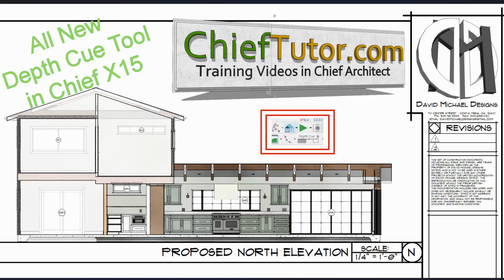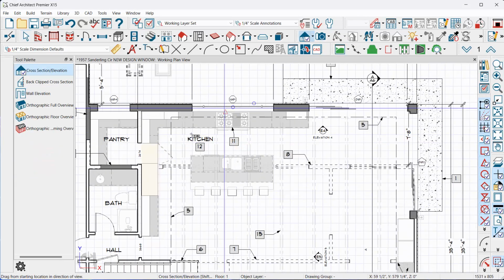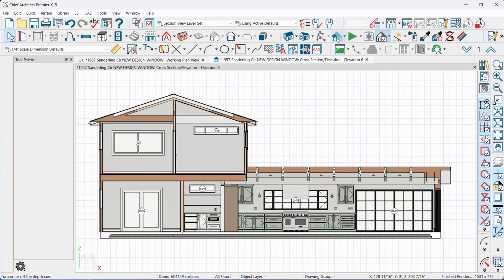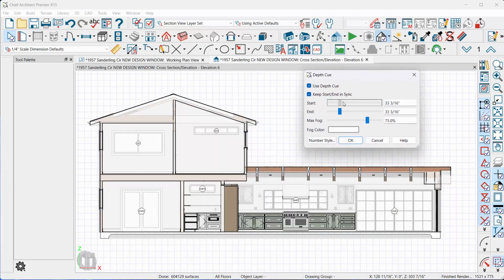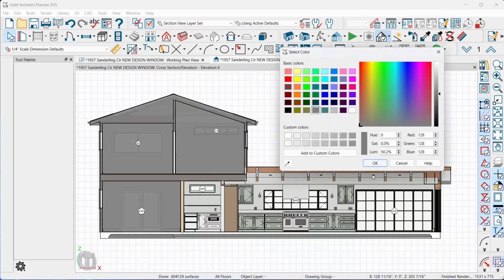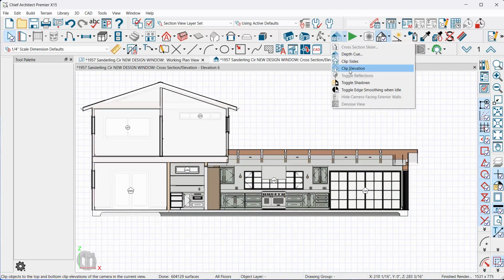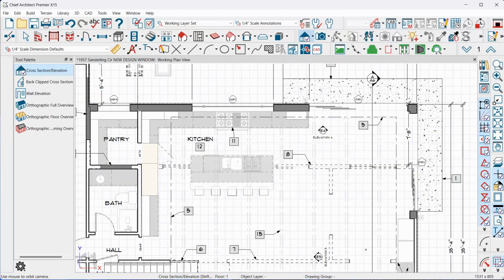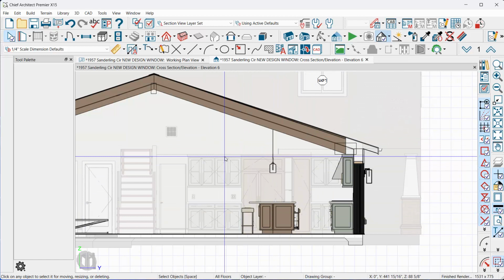ALL NEW Chief Architect Tools for X15 / Depth Cue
Chief Architect X15 Depth Cue tutorial: use the new Depth Cue tool to emphasize the area you're working on in elevations and cross sections.

In this video:
- Create an elevation of a kitchen
- Turn on Depth Cue and use the slider to fade the far areas
- Change the fade color
- Combine it with the clipping tools on a cross section of the island